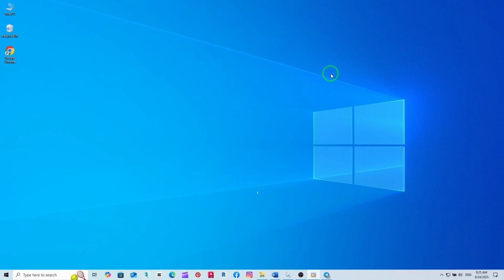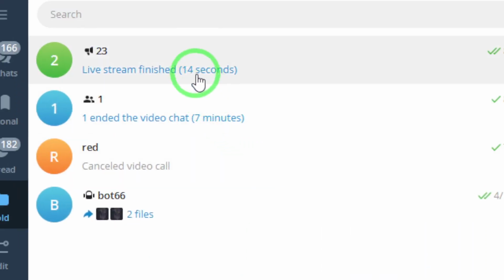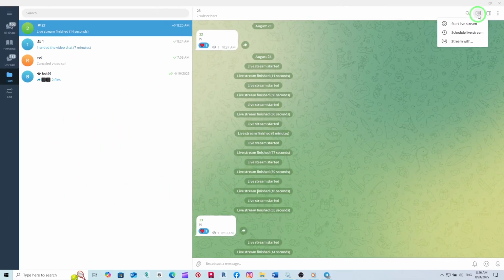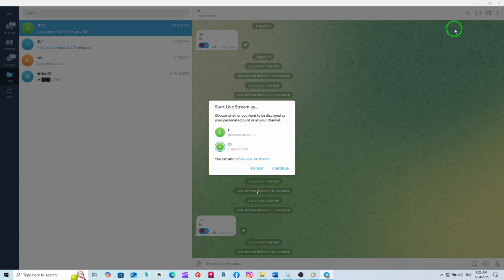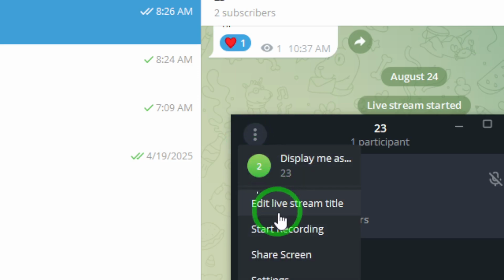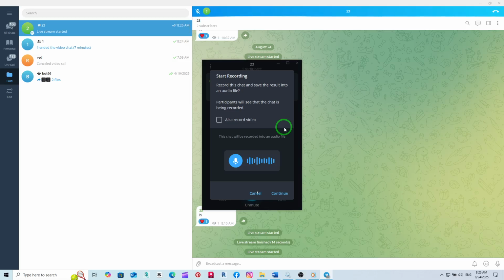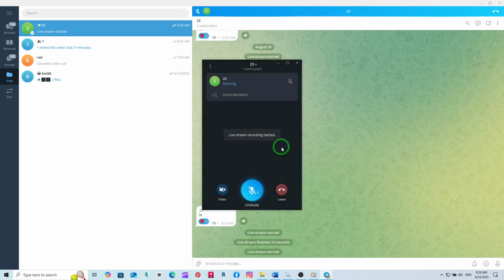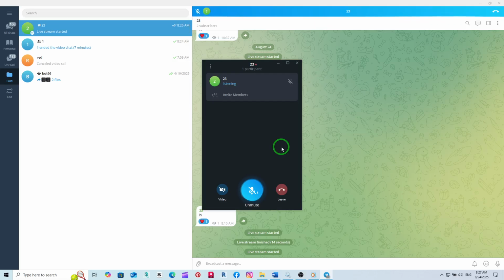How To Record A Channel Video Chat As Video On Telegram App On PC (New Update)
Learn how to record a channel video chat as a video on Telegram app on your PC with the latest update. This step-by-step guide will help you start live streaming and recording your Telegram channel video chat easily. Follow these simple instructions to capture your sessions effortlessly.

1. Open Telegram app

2. Open the channel you want

3. Click on the call icon (the middle icon)

4. Choose Start Live Stream

5. Choose your account, click Continue

6. Click on the three dots, choose Start Recording

7. Check Also record video, choose video orientation

8. Click Continue, add Title

9. Click Start-

Chapters:
00:00 Intro
00:12 Soultion
01:05 Outro